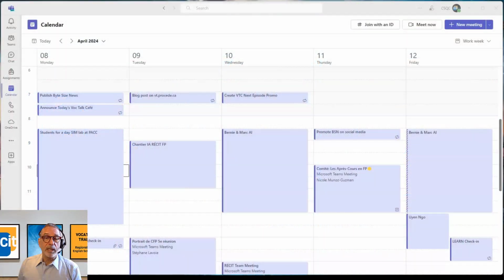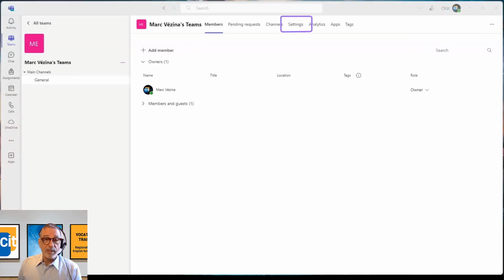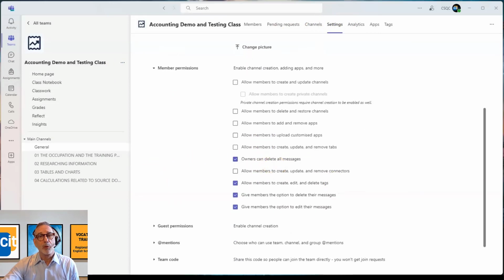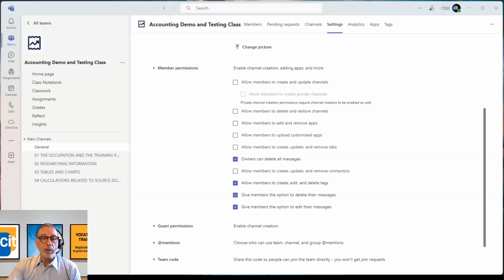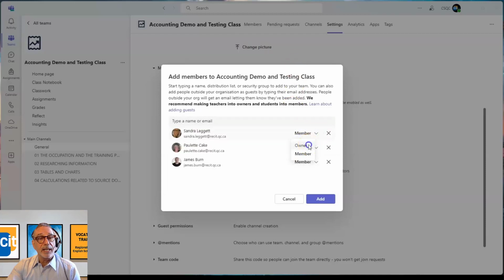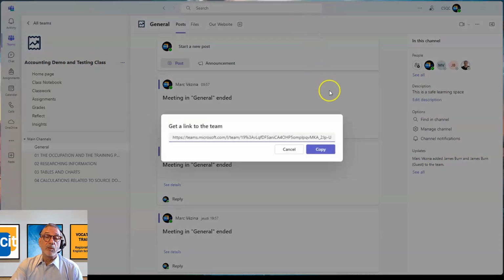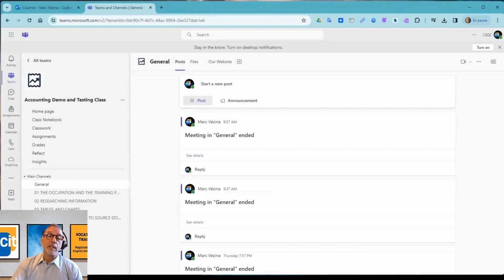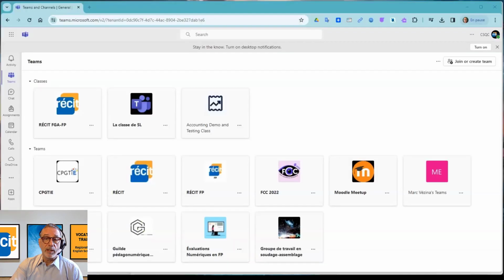Teams Meetings for Teacher 03 Adding Members to Group